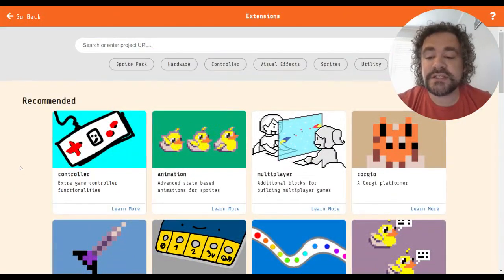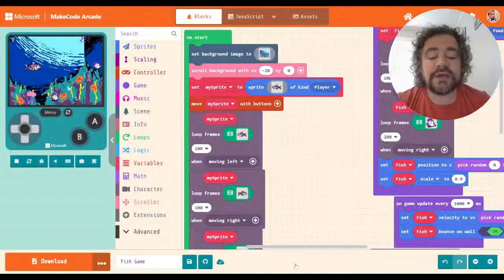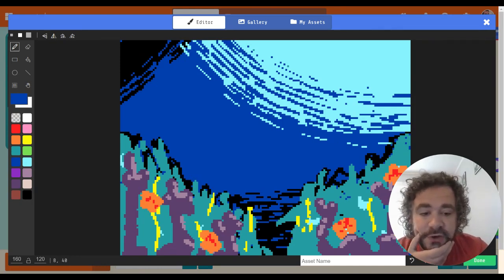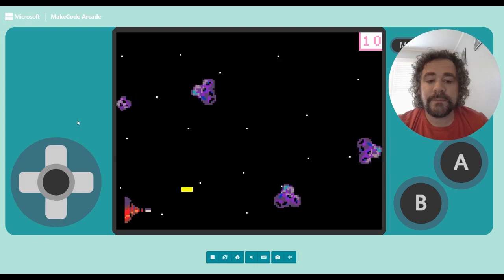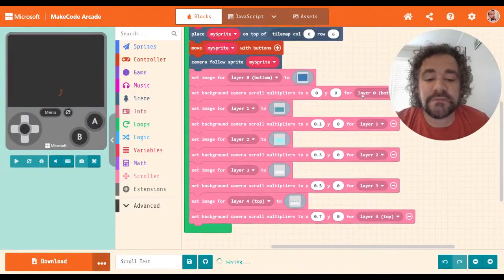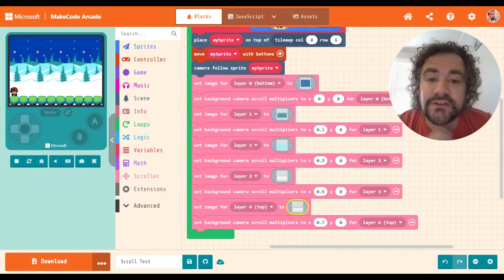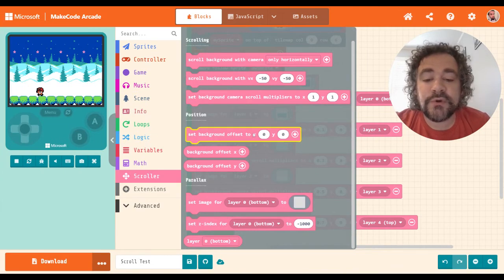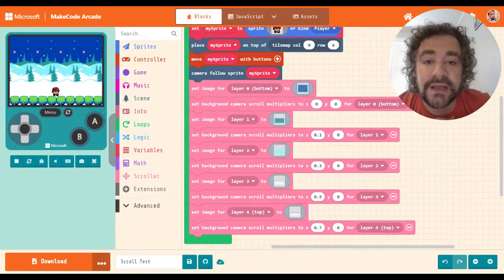Using Background Scroll Extension to Enhance Game Visuals in MakeCode Arcade 🎮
In this video, I demonstrate how to use background effects to enhance game visuals. I showcase the process of adding scrolling backgrounds, adjusting an image to work with scrolling, and creating multi-layered effects to create depth. Viewers are encouraged to experiment with creating their own layered backgrounds for games. Viewers are invited to share their creations in the comments.